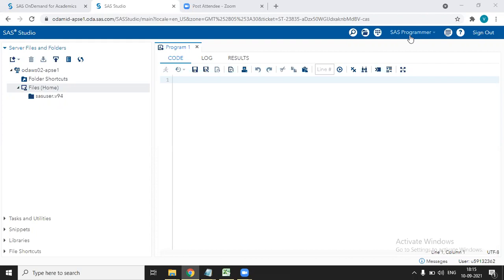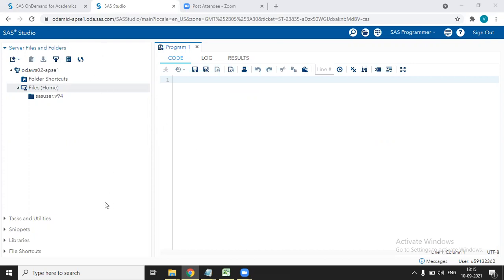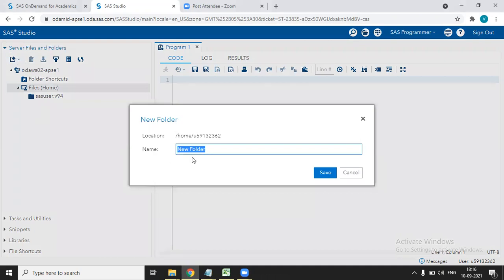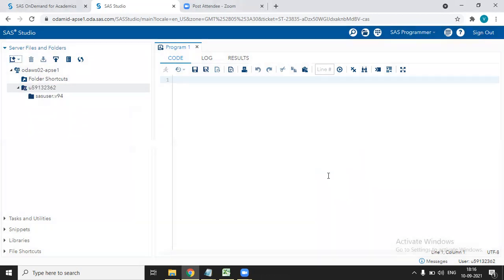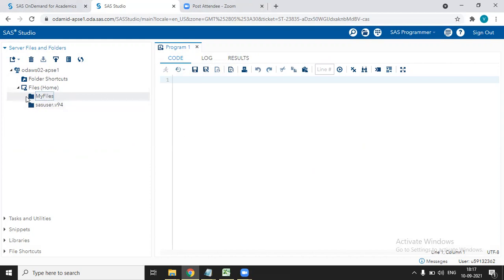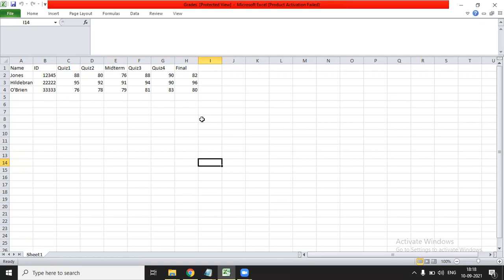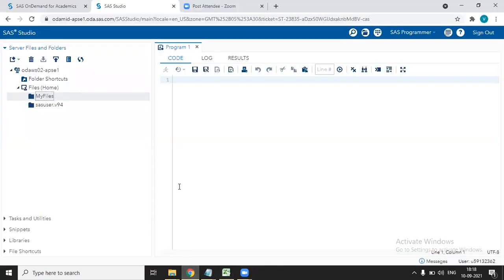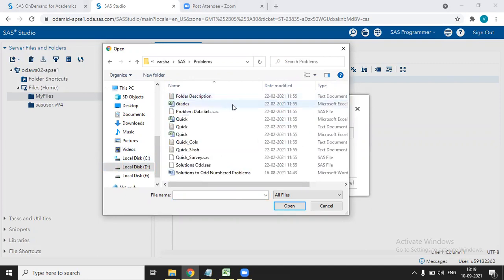3.1 Creating a folder and uploading the dataset| SAS Programming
Creating a folder and uploding the dataset | SAS Programming
This video I have explaind how to create a folder and how to upload a file or a dataset in that folder.

"knowledge not shared is knowledge wasted"  this is my favorite quote and I love teaching.
Life is about becoming better version of yourself and I have started becoming better version of myself with a "TinySteps_ _ _".

Hope you all join me in this journey !